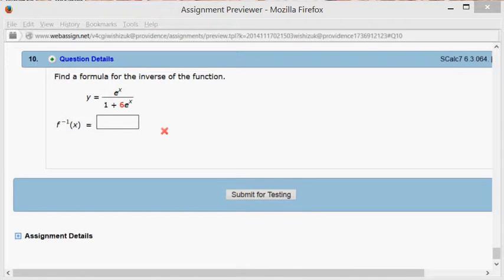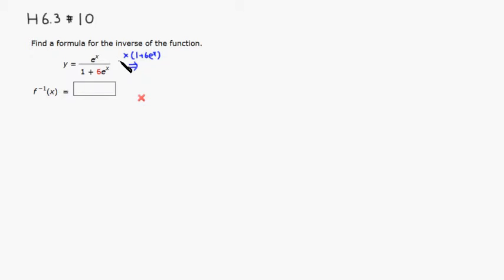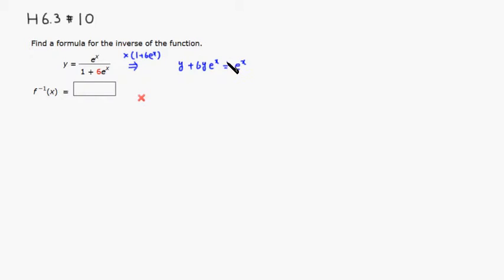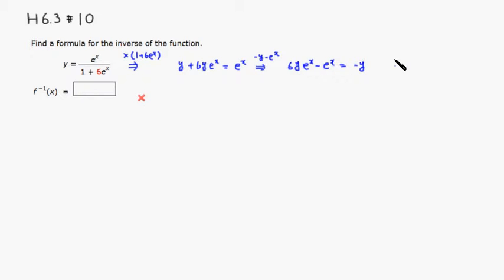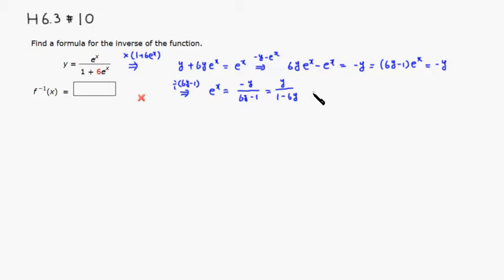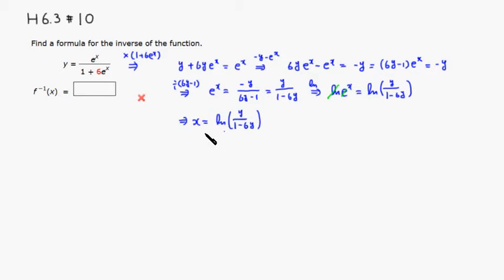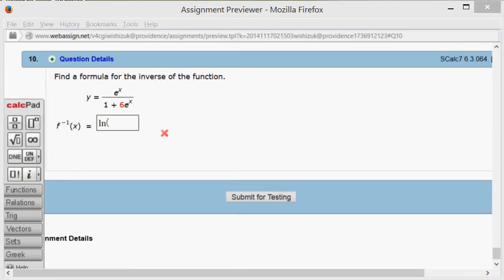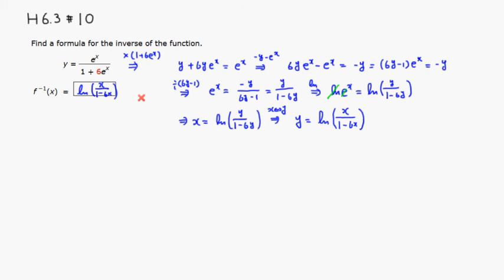MTH 131 H6.3 #10 (Fall 2014)